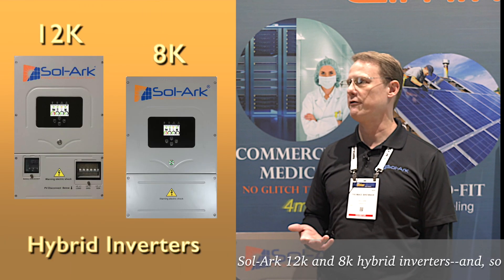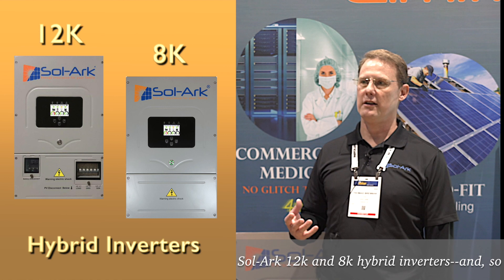Sol-Ark Inverter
Sol-Ark

Watch as Tom Brennan breaks down Sol-Ark's powerful 8k and 12k Hybrid inverters.